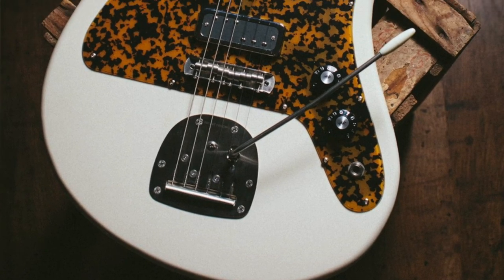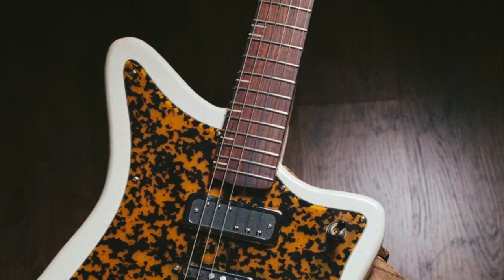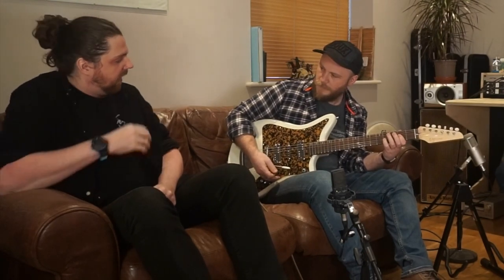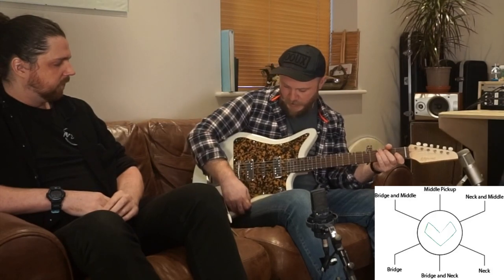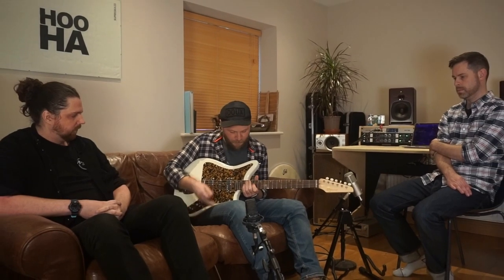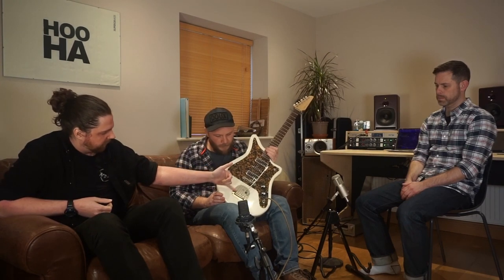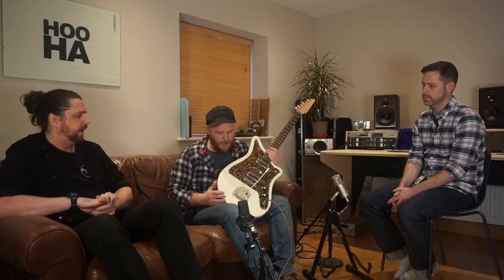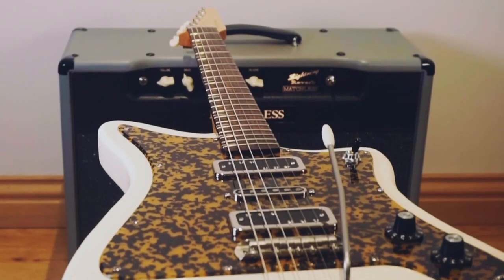Interviewing Dan from Molyneaux: The Magpie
Today we are joined by the legend, Dan Hall, founder of Molyneaux Guitars! The Magpie is the first original from Molyneaux, “fusing the best parts of classic American offsets and vintage Italian guitar designs… set to inspire your best riff.” Fully customisable, you can start designing yours today

Apologies for the poor audio on the interview, close mics failed us and we had to rely on room mics. The irony, for a channel named ‘Signal To Noise’, hey!?

Signal Chain: Molyneaux Magpie / Benson Amps Preamp / Boss DD-8 / Matchless Lightning Reverb
Guitar Recording Chain: Shure SM57 & Coles 4038 / Neve 1073 / RME Fireface UCX II / Logic Pro X

Links:

James’ Home of Tone (for Swope Guitars / Descendant, Free-Way Switches, and SevenEight Workshop)

Timecodes:

0:00 - Intro
1:10 - Drive Tone Solo
2:03 - Meet Dan
2:54 - Meet the “Magpie”
5:38 - Clean Tone Solo
6:22 - Pickups & the 6-Way Pickup Selector
8:46 - Decsendant Tremolo
10:21 - Customising YOUR Magpie
12:00 - Ed’s Jam Track (Boa 747)
13:25 - Closing Thoughts